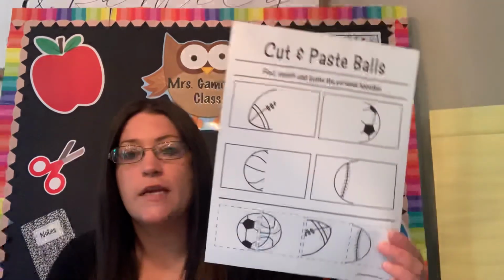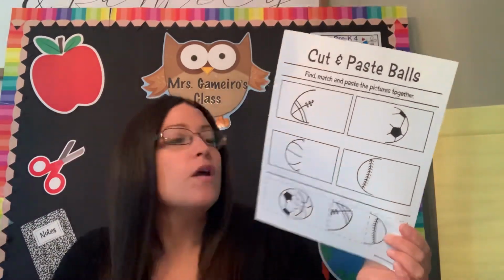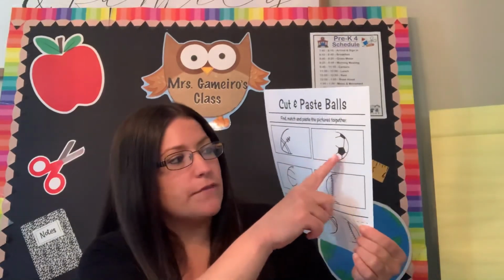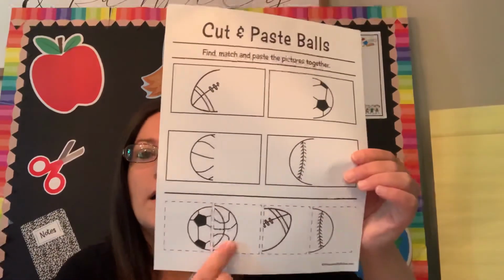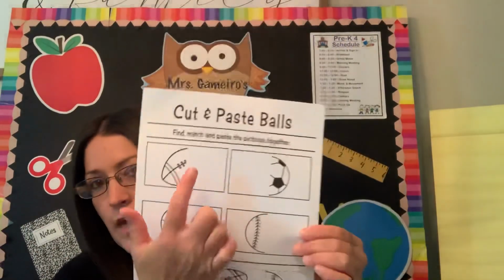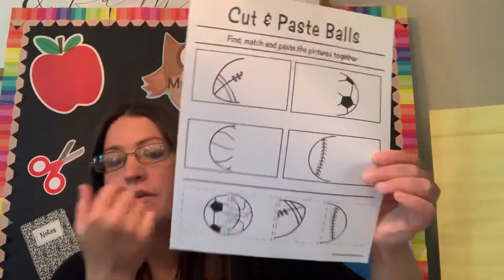Morning Meeting 5/28